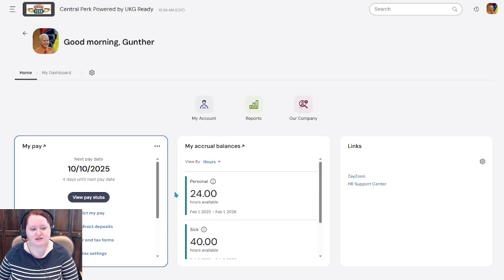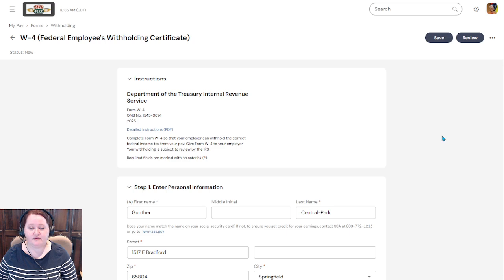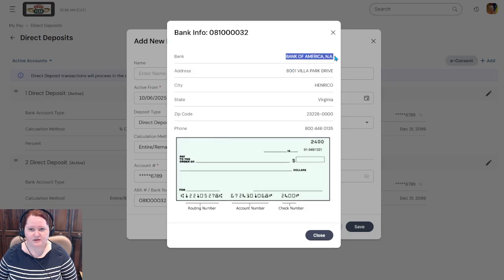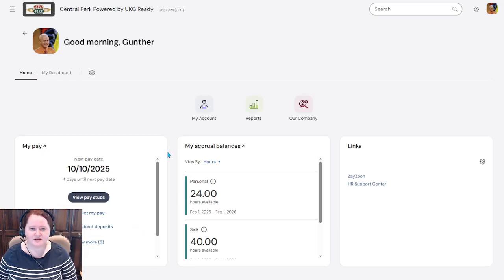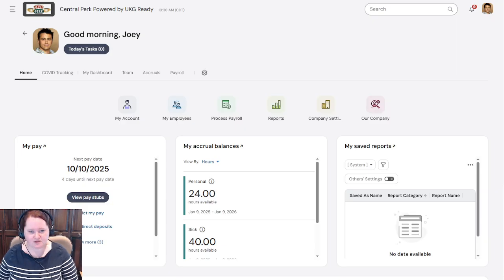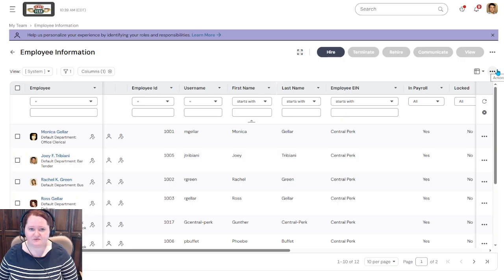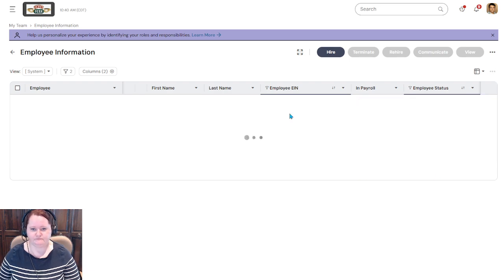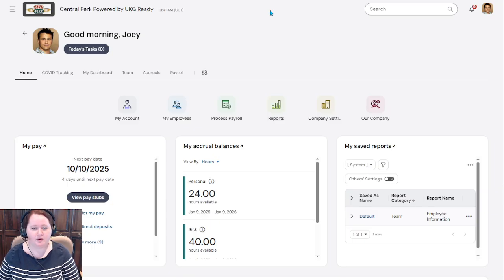Payroll Software Demo: Live Reports, Employee Portal & a Real Human!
Most payroll demos show you buttons. This one shows you what your people see, what you control, and who picks up the phone when something goes sideways.

Jess Nottingham, Learning and Development Specialist at APlus, walks through our system (UKG Ready)  from both sides: the employee dashboard and the administrator view. Pay stubs, direct deposit, W-4 changes, year-end tax forms, and live, customizable reports you build once and save.

And here's the part most demos can't show you. Every APlus client gets a dedicated client support specialist. One person who knows your business, your payroll process, and you. Heading out on vacation and need someone to run payroll? Just tell us. No extra charge. No call center, no explaining your situation twice.

Want to see it with your own setup?

0:00 Meet Jess and what you'll see
0:17 The employee dashboard and My Pay widget
0:49 Predict My Pay and tax withholding (W-4)
1:45 How employees update direct deposit
2:35 Controlling what employees can see and edit
2:53 Year-end tax forms: W-2s and 1099s
3:41 Switching to the administrator side
4:02 Your dedicated client support specialist
4:46 Customizable reports with live data
6:02 Filtering, sorting and saving report views
7:26 White-glove service, no call center
8:23 Getting paid accurately the first time
8:44 Book a live demo

APlus has been helping businesses since 1997, with payroll, timekeeping, scheduling, HR and benefits, all built on UKG Ready.